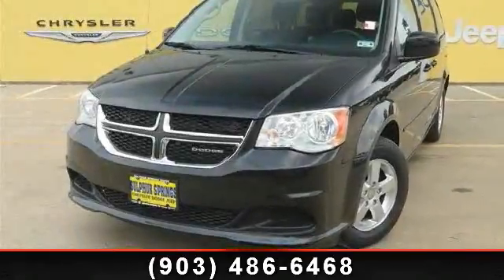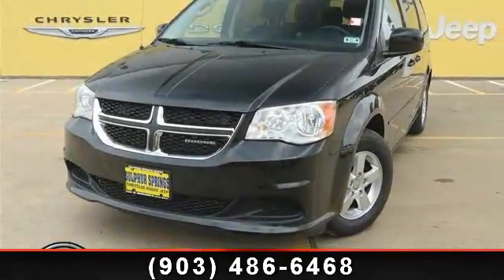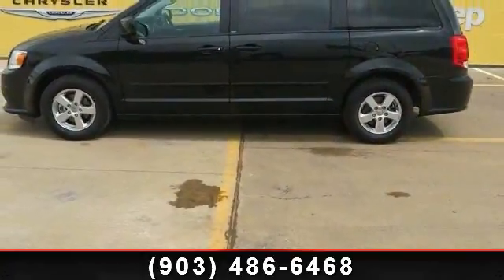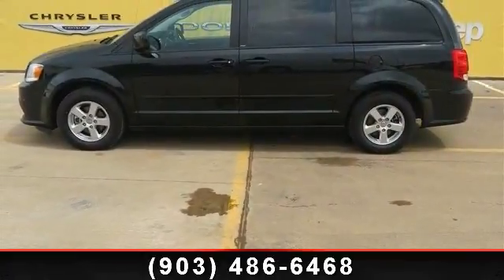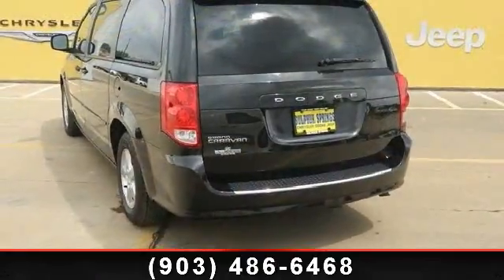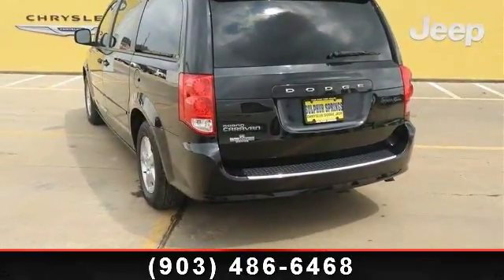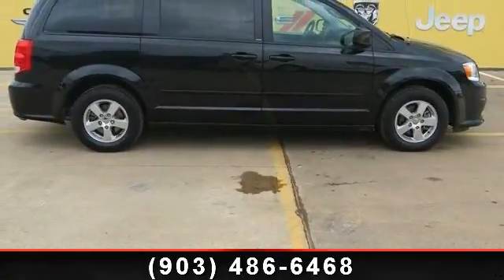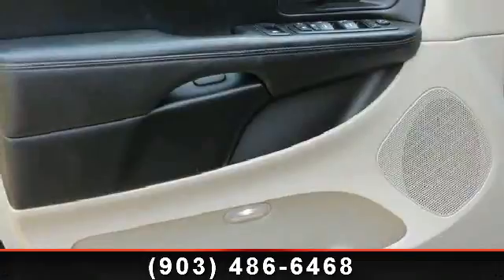2011 Dodge Grand Caravan - Sulphur Springs Dodge - Sulphur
The Ultimate Minivan the Chrysler Town and Country, get in and Drive!! This Dodge Grand Caravan is a 1 owner in great condition. Non Smoker. Low Miles, 48,928!!! This Dodge Grand Caravan has a clean vehicle history report. Easy to use Steering Wheel Controls. UConnect hands-free communication w/Bluetooth! Premium Surround Sound. Sirius Satellite radio!! 3rd Row Seats!! Stow-N-Go Seating!!! Sport Bucket Front Seats. Cloth seats, easy to clean!! Driver, Passenger and Rear climate control! Deep Sporty Tint. Alloy Wheels. Power Windows, Locks, Tilt and Cruise control. Give us a call and set up an appointment to take a test drive now!! Lifetime Engine Warranty on all gas engine under 100,000 miles and we offer $8 oil changes on 4 and 6 cyls engines and $18 on V8 engines on the vehicles we sell.   You need not to worry when buying a pre-owned vehicle from Sulphur Springs Chrysler Dodge Jeep.